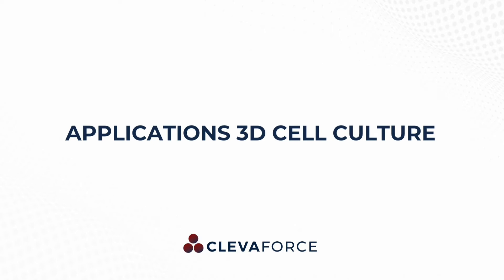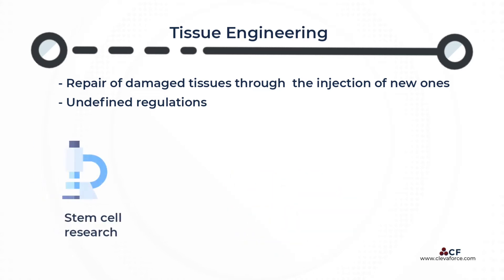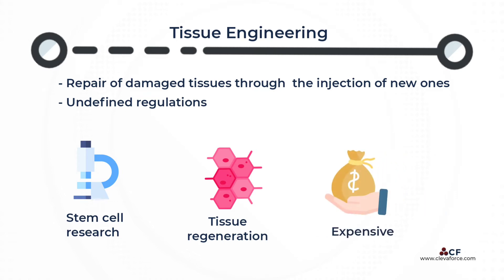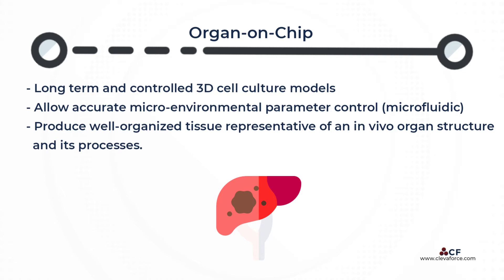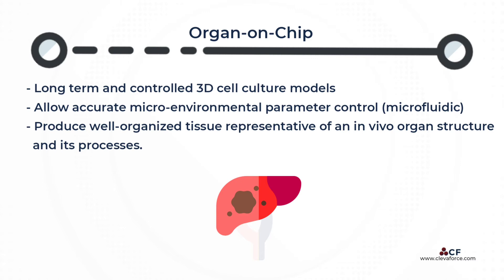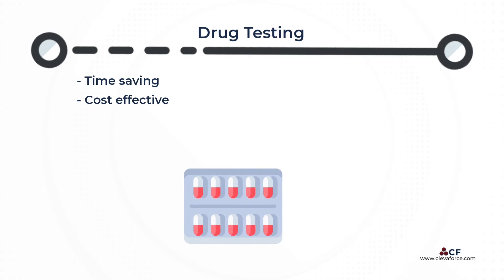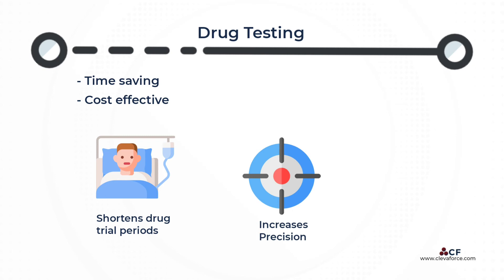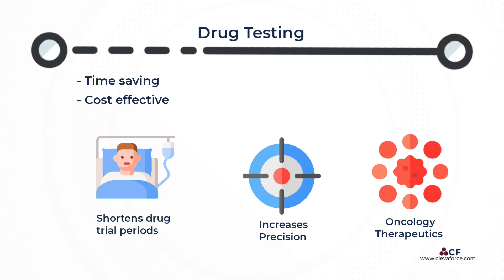Applications of 3D Cell Culture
There are many applications of 3D including but not limited to Tissue Engineering, Organ-on-Chip and ​Drug Testing